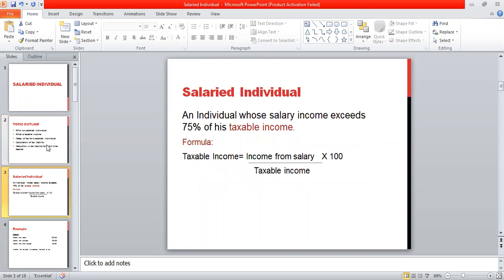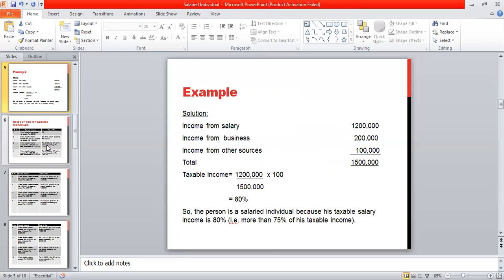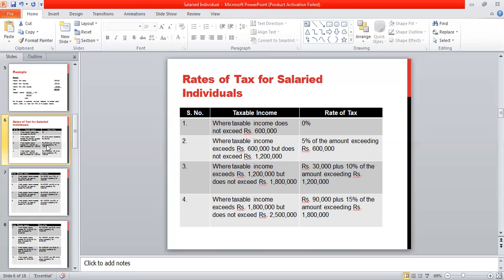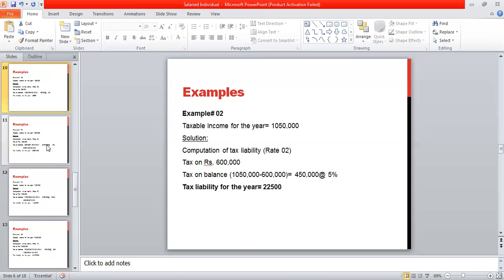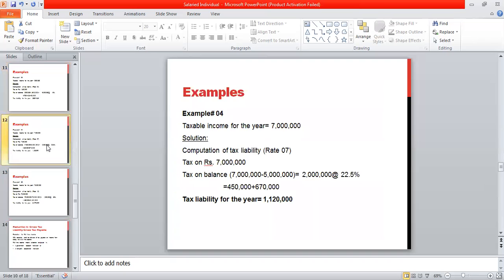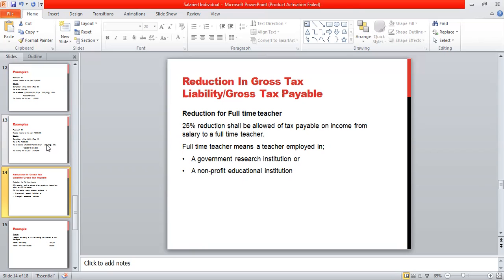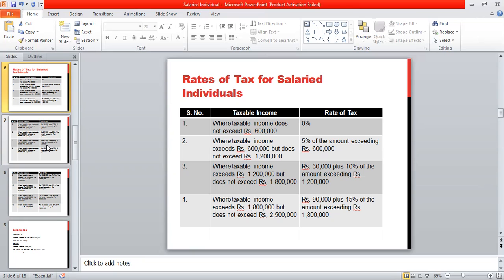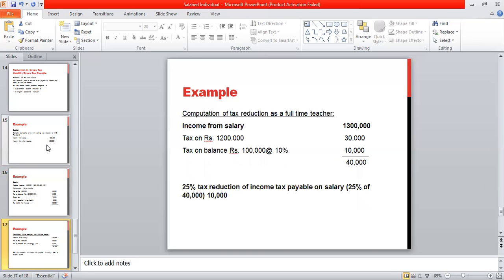Understanding of Rates of Tax for Salaried Individuals and its Calculation...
In this video, I've tried to explain the topic Salaried Individual, rates of tax for salaried individuals and its proper calculation.